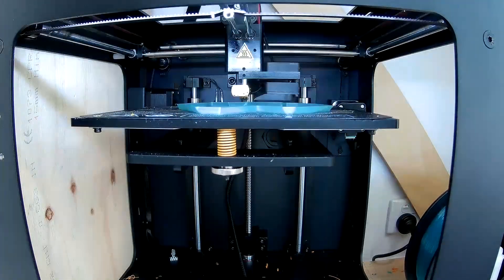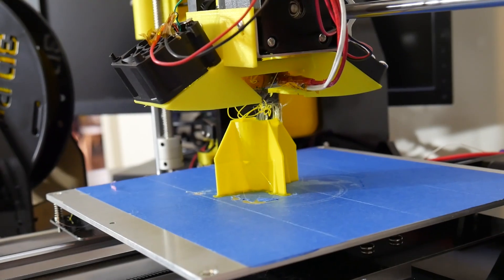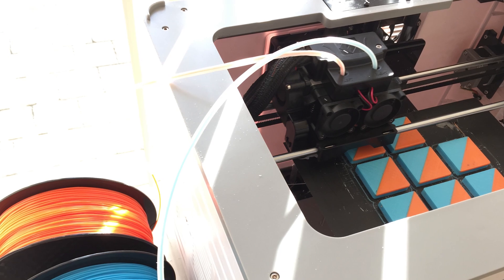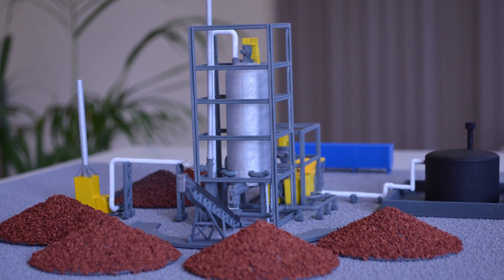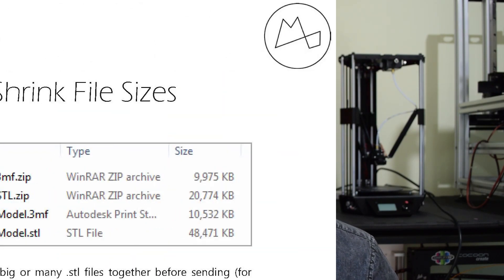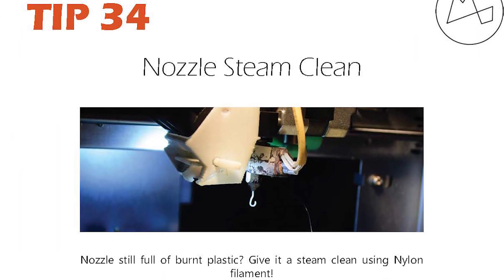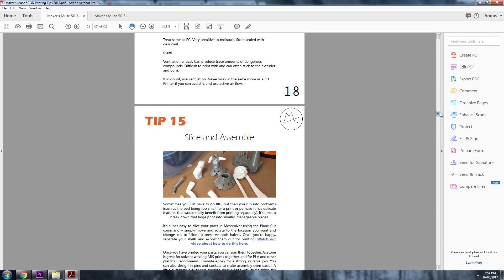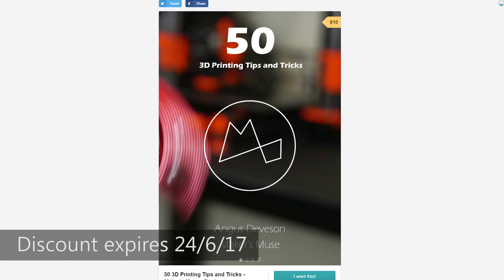50 3D Printing Tips and Tricks eBook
3D Printing is an incredible technology, but it can have a steep learning curve! This eBook covers tips and tricks I've picked up over years of using 3D Printers to help make the process easier, cheaper and more enjoyable.

Discount will expire 24/6/17